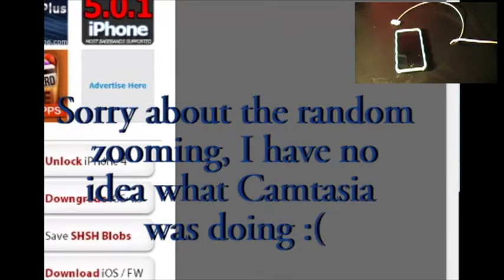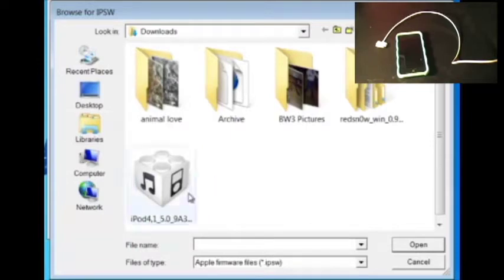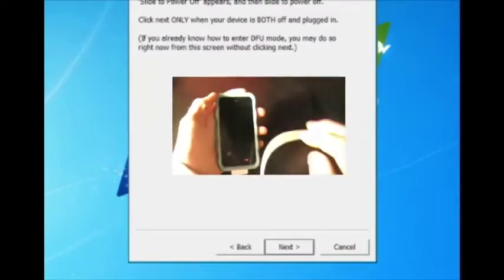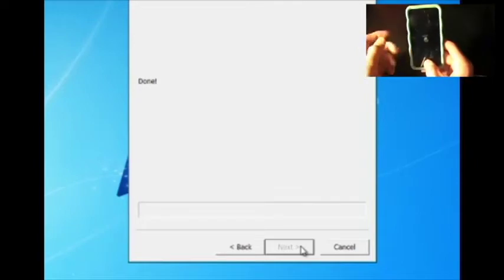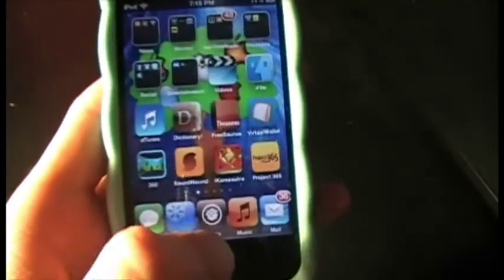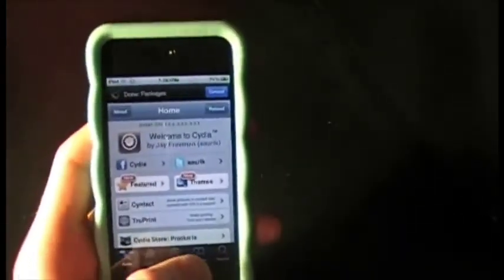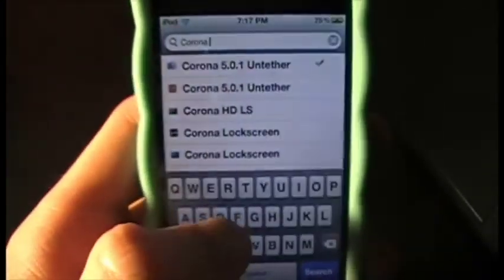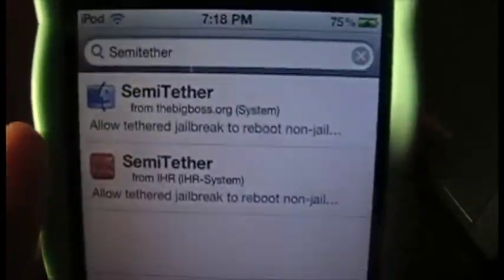How to Jailbreak iOS 5.0.1 Untethered!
A step by step video showing how to get the untethered jailbreak for any iDevice running iOS 5.0.1.\
Get Redsn0w -